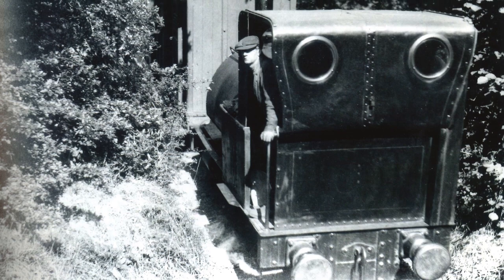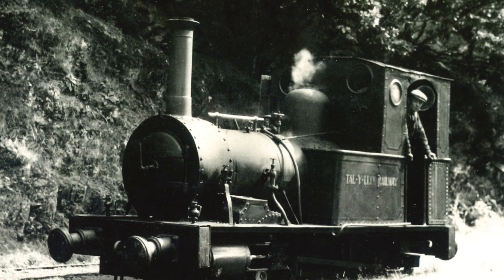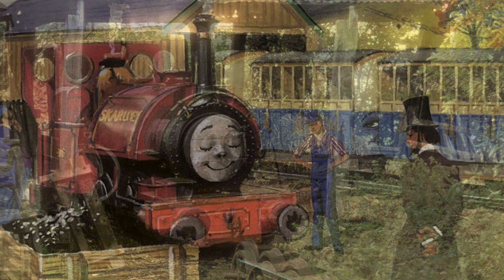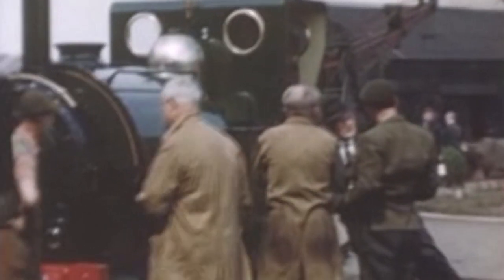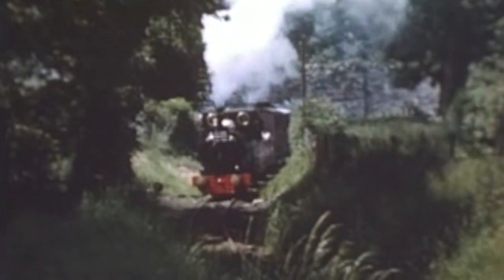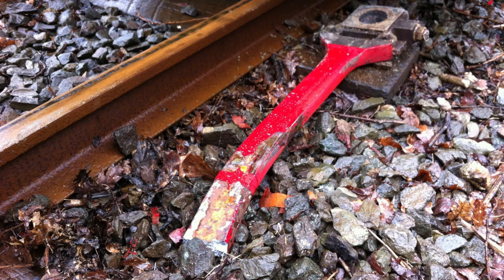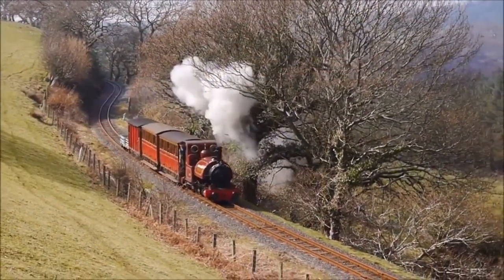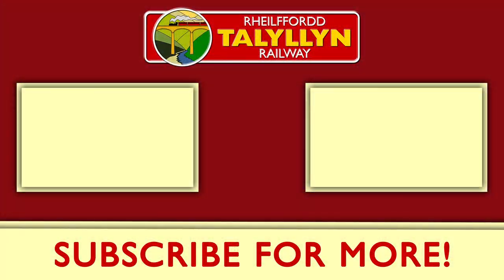Engine Stories: Talyllyn - Talyllyn Railway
Welcome to Engine Stories, a new series that will be going over the history of our well loved and famous little engines, narrated by Daniel Long.
Thank you to Martin Fuller for information and images sampled from "Talyllyn & Corris Steam Locomotives Vol.2" - purchase a copy now

In this episode we take a look at our No.1, Talyllyn - briefly looking at her early days and recounting her return to steam in the late 1950s.

Thank you to IACooper and the Watercress Railway for footage used in this video.